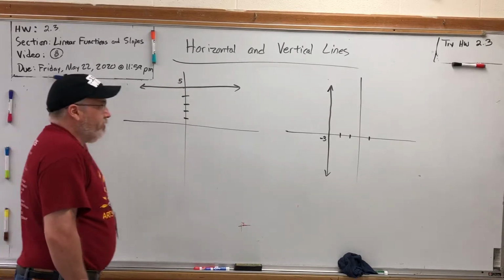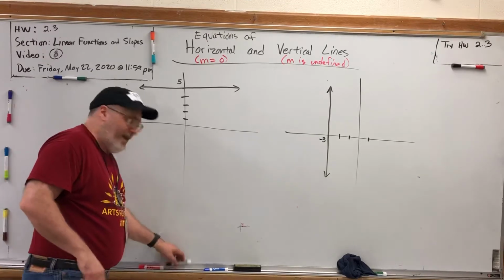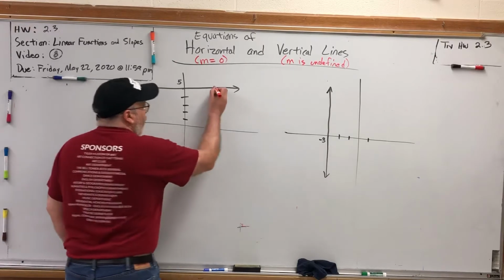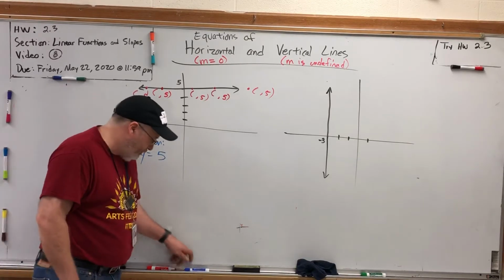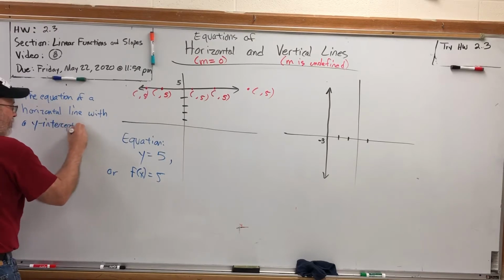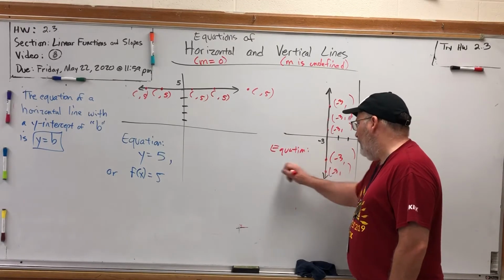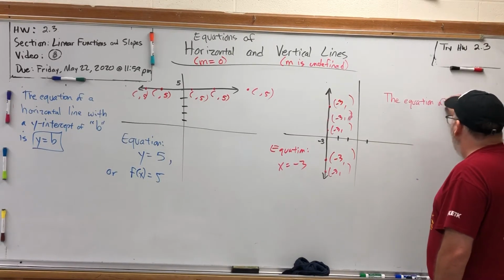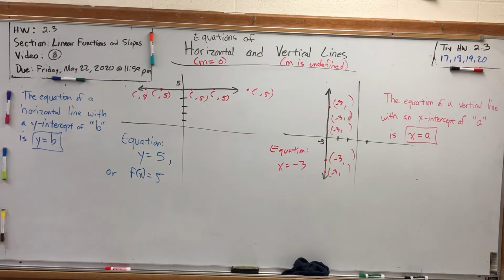HW 2.3 Linear Functions and Slopes (8) – Horizontal and Vertical Lines